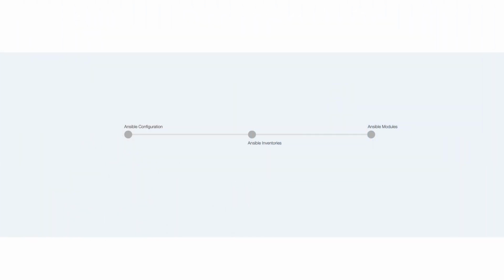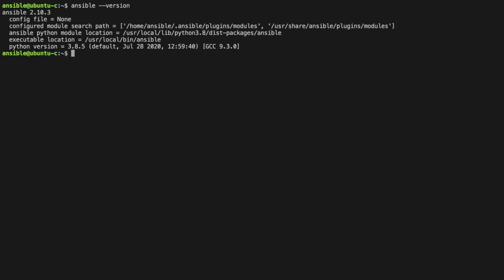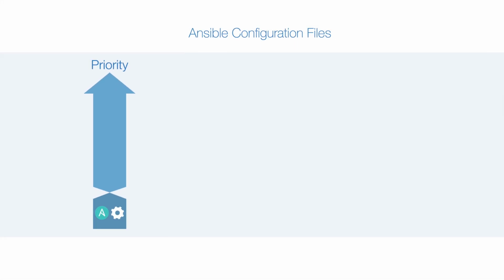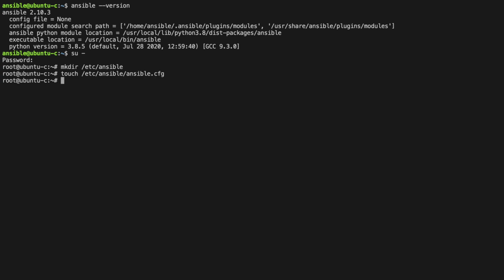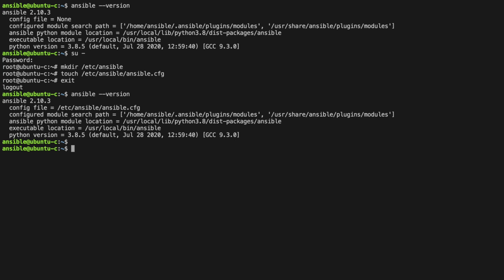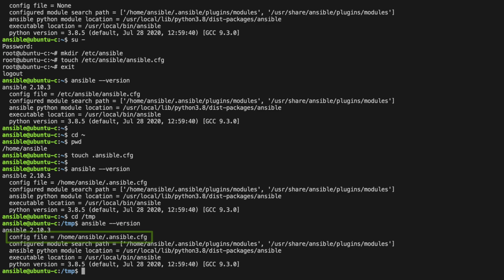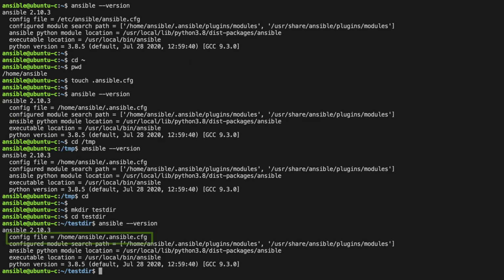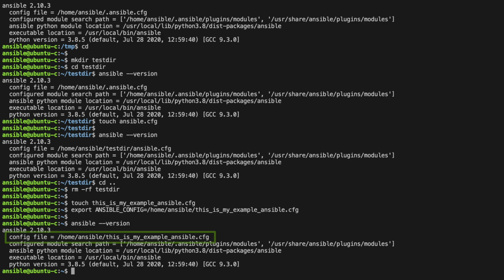Ansible Configuration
Ansible provides a multitude of ways in which it can be configured.

Depending on your installation methodology, you may already have one of these configuration options preconfigured and/or, causing unexpected behaviour.

In this video we cover the various ways of configuring Ansible and the priority between different options.